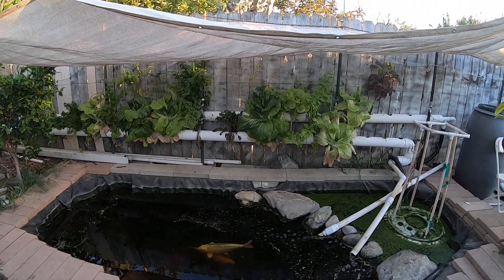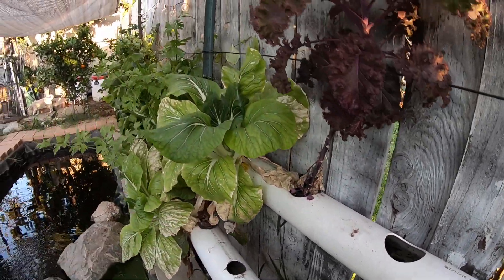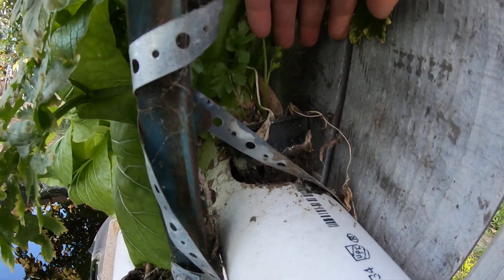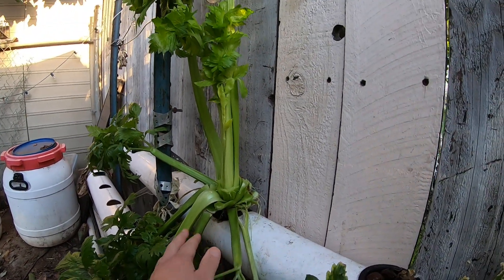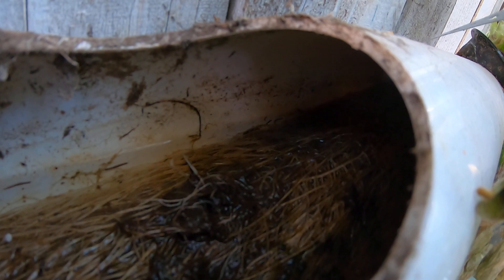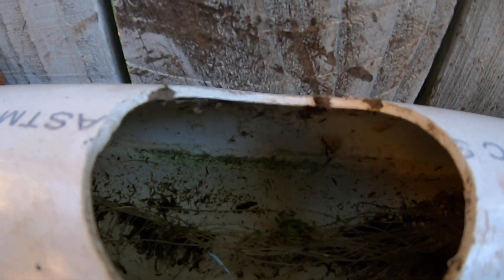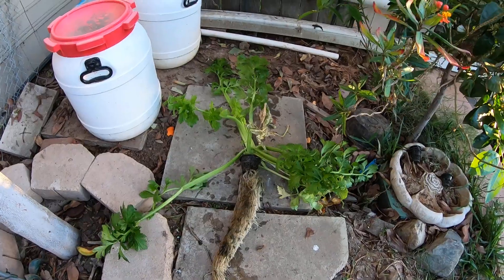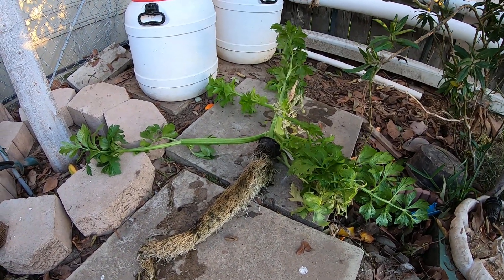Aquaponics: 4 inch PVC pipe is just right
This video goes over how my 4 inch PVC aquaponics pipe is doing.